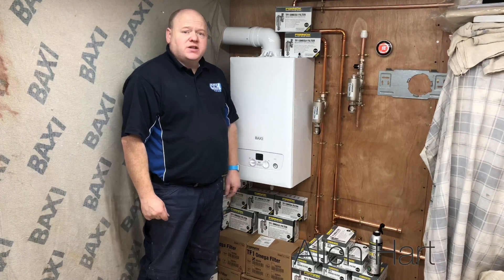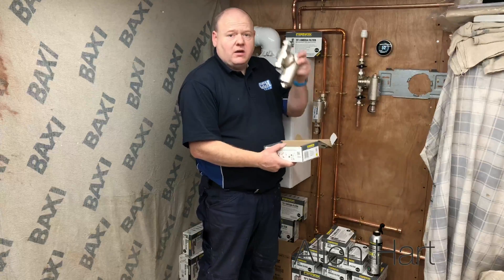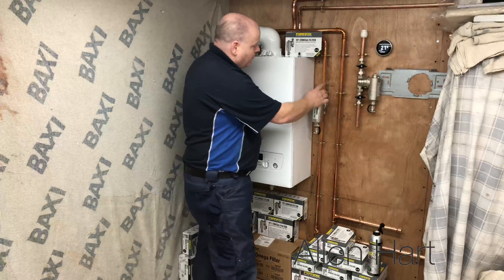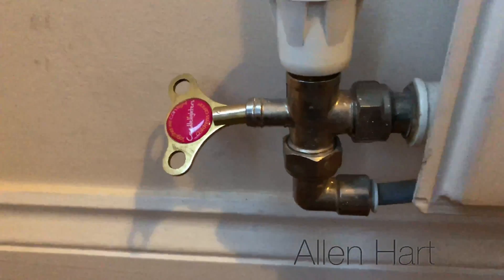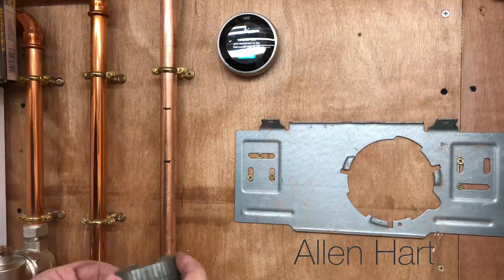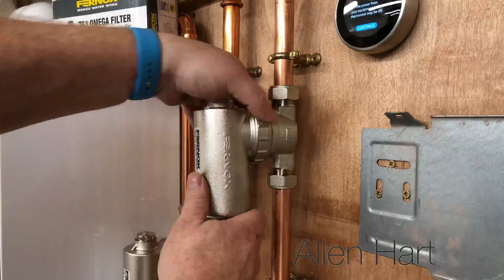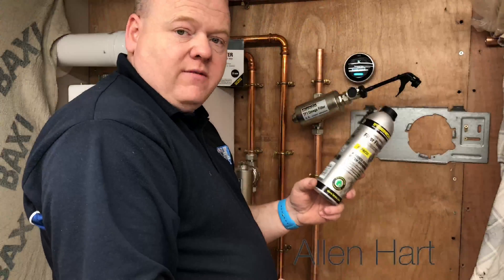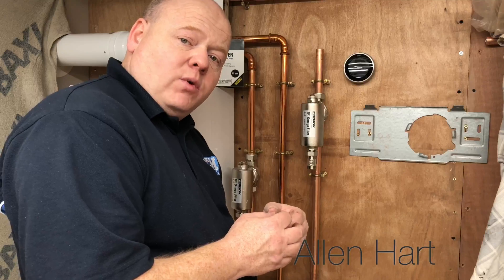How To Install A Fernox TF1 Omega Filter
How to install a Fernox Filter. Fernox TF1 Omega filter installation. Gas Central Heating Filter. We're going to do a step-by-step guide on how to instal the filter, including draining the system down. First of all there's two types of filter, there's one with valves, which is this one, and there's one with no valves, which is this one. You need to look at which one would suit you best. That's its box, open your box, first thing I'd always say to do when you get any product, is read the instructions. In the instructions it gives you a step-by-step guide on how to instal it. When you get your box, take your filter out of the box, this is the one with no valves to start with. It also comes with the drain-off at the bottom of it and a little sticker.
If you open this drain-off, you've got a rubber washer and you've got your valve. If you have a look at the bottom of your filter, it's got a nice big flat face on there, big rubber washer, just put your washer in there, connect that onto there. When you look at the valve, on the vale here it's got an arrow. You need to make sure that the arrow is the right way round. So in this particular situation here our return is going back to the boiler in that direction. We need to make sure that the arrow is pointing the right way. We can take this apart to make it a bit easier if we like, that just comes apart. Best practise would be to fit this onto the return to the boiler.
We're going to show you on this pipe here. First of all what you do is you would turn your power off to your boiler, you would find a drain-off, and then you would drain the heating down. So we've got a source pipe here, and we've found its drain-off. This particular drain-off we unscrew from there. This value here we shut this down, and we undo this out of here. When we undo this out of here some water will come out. So with this particular type of drain-off what we need to do is turn the lock seal down on this side, and also shut this valve. Then as we do that, we just need to undo this, then once we've undone that, just put this hose on, and then just drain that down.
So you've drained your heating down now, and now we need to mark the pipe work. All you need to do is get your tape measure, measure a 70 millimetre section, and then we just need to cut that section out. I'm using a pipe slice to cut it, you may need to use an hacksaw, but a pipe slice is a lot better. Then we get the filter, have a look at that arrow there, make sure it's going in the right direction. When you have a look in these, one side's just a normal connection, one side's a slip socket. So it makes it easier to go on. We just put it on a slip socket, and then we'll just push this up then to how we need it, then we can just tighten that up.
Allen Hart
Then just get our filter back on there. When we look at this filter, this doesn't need to be tight, this has got a double O ring in there, so it doesn't have to be tight. As long as we've got it on, and that's turned round, then you can nip it up if you want to. When you finished you might nip it up, but for demonstration purposes now we'll just leave it slack. So before you fill it back up, then you can add your chemicals in below. I normally just turn the valve upside down. Fernox do a filter fluid protector, so you can just buy that, connect your hose on. That just connects onto the bottom of there. Now what we need to do is just open that tap up. Once we've opened that tap up, you get your filter fluid, take the lid off it, and it's really easy. It tells you, it gives you a guide on there how to do it.
Screw that onto there, and just pull the trigger. That will then inject that into your system. Once you've done that, turn that back off. Then once you've turned that back off you can then fill your system back up, depending on what type of boiler you've got. Have a look on one of our other videos on how to re-pressurize a combi-boiler, if you've got a combi-boiler. Also add some comments below.
Step by step guide on installing the fernox tf1 omega filter including draining the system down